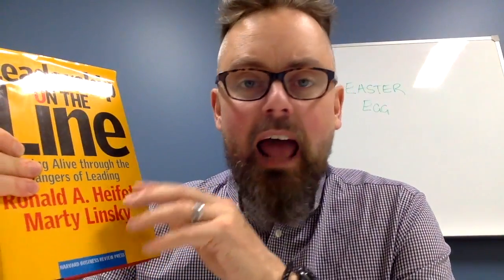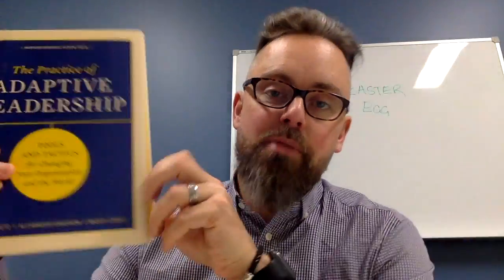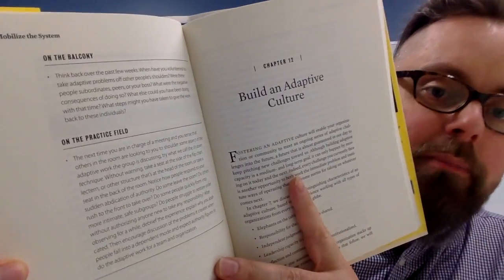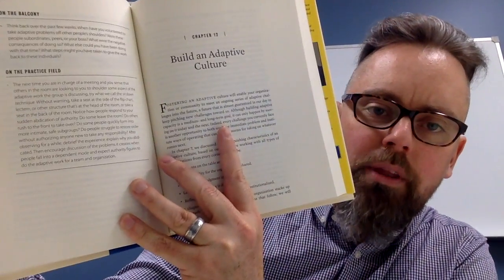FoL Introduction to Textbooks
This short video introduces the two Heifetz Textbooks on Adaptive Leaderships for the course Fundamentals of Leadership in the Adelaide MBA.